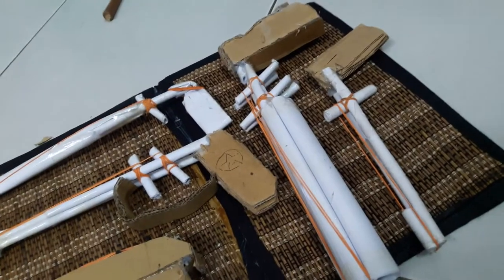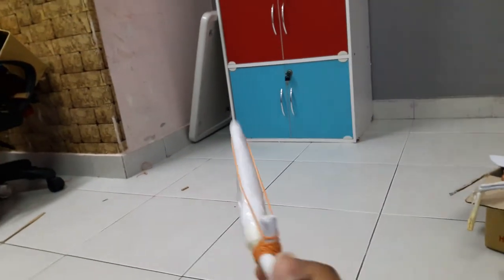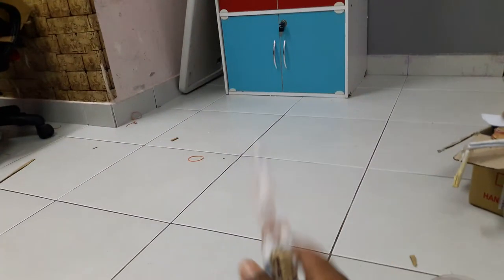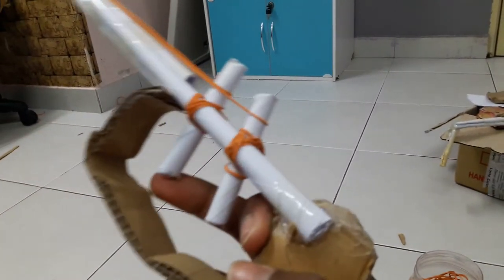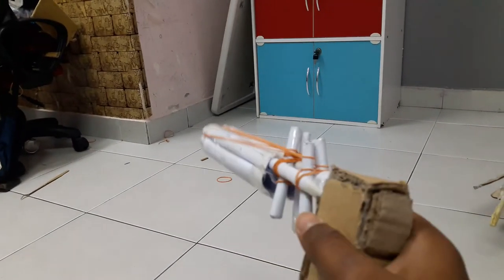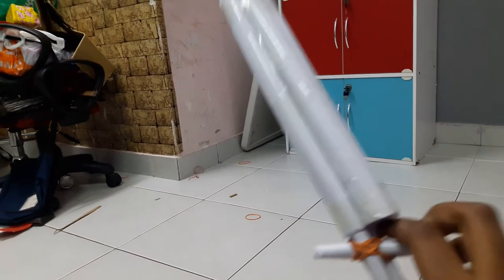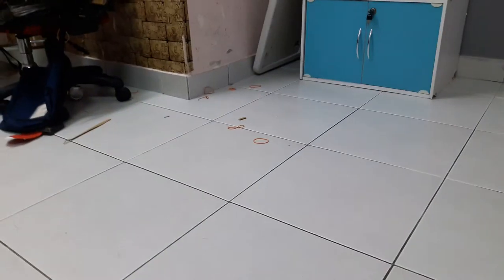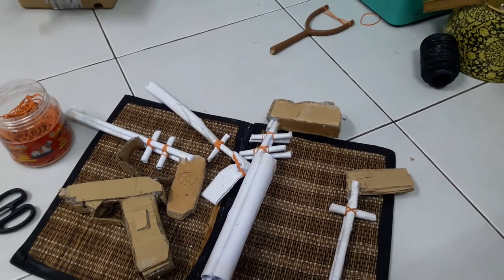All my paper and cardboard guns.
Guys ill do mauser c97 at 20 sub also i told wrong when telling the mauser.